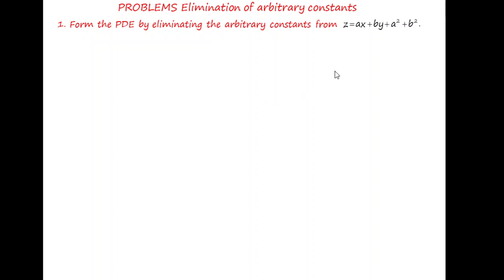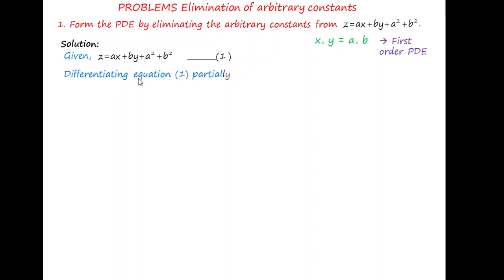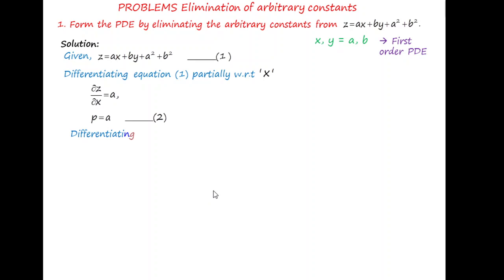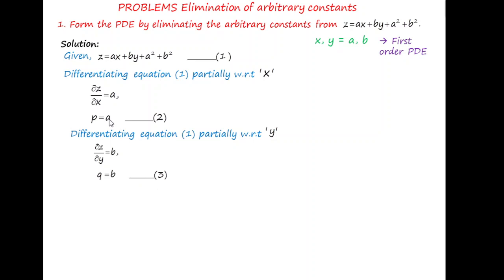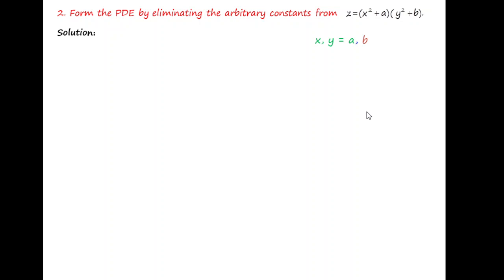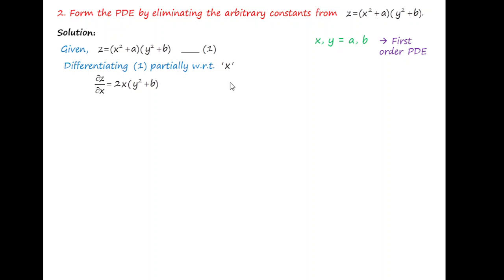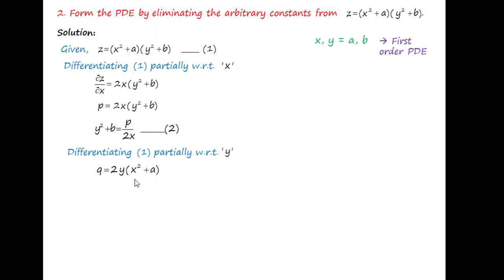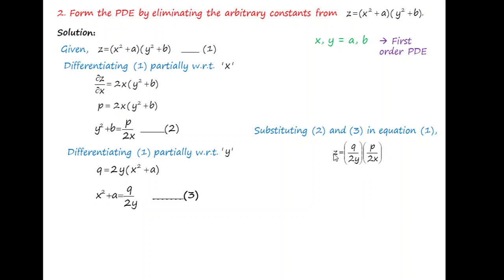Formation of PDE| Elimination of arbitrary constants Problem set 1|Partial Differential Equations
Under formation of partial differential equations elimination of arbitrary constants problems are explained.